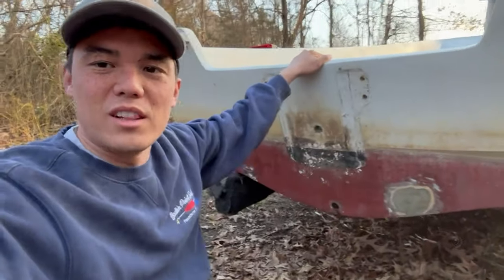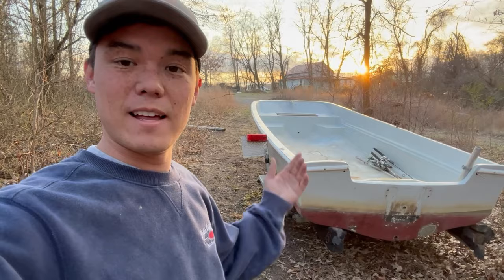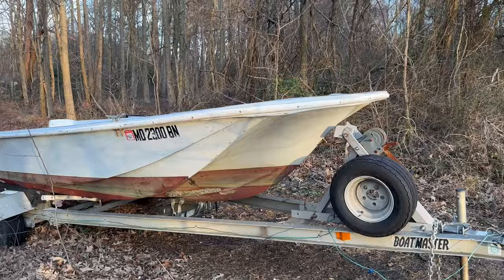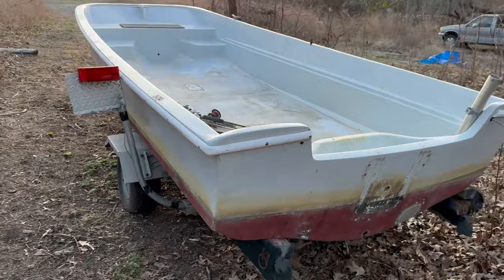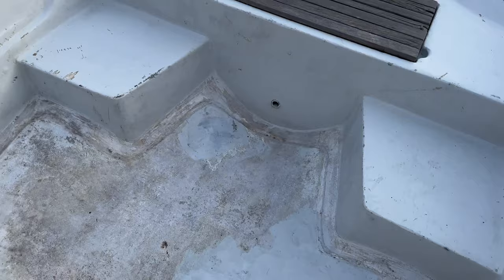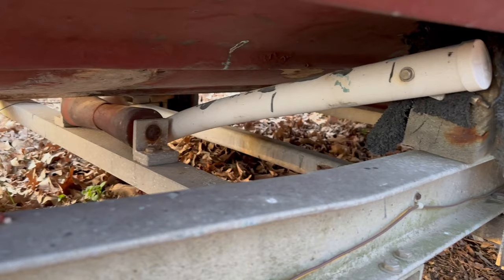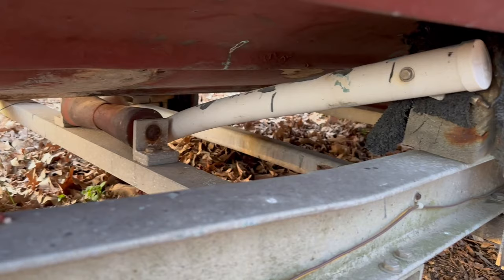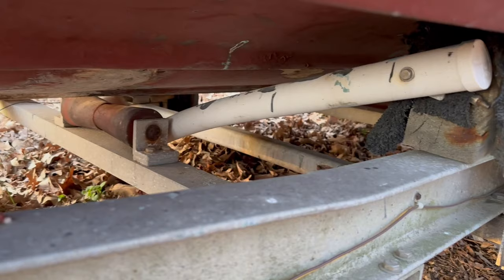How to get a FREE boat trailer!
Have you ever found a deal SO good that you were losing money NOT buying it? Yeah, me neither… this is how to get a boat trailer for FREE!

Follow the journey of the CHEAPEST boston whaler on the internet over at @WayneTheBoatGuy channel!